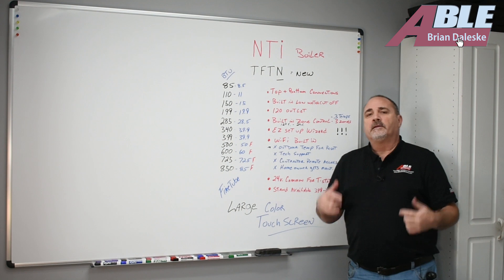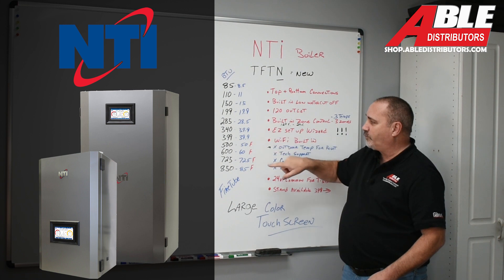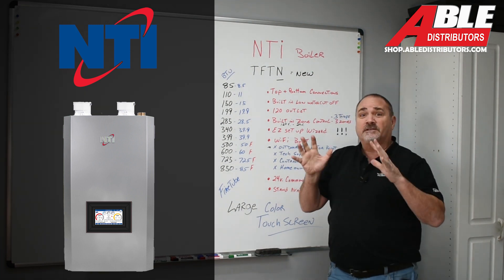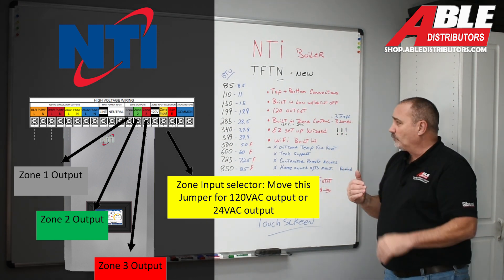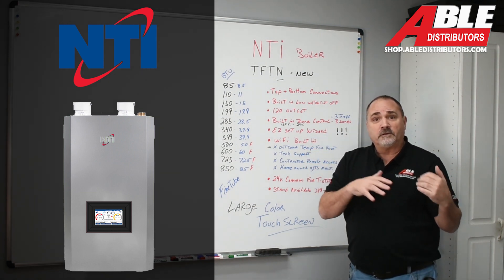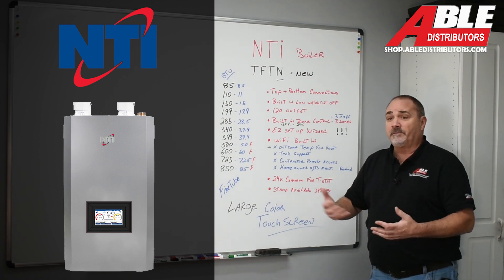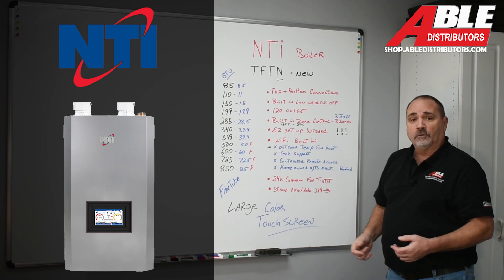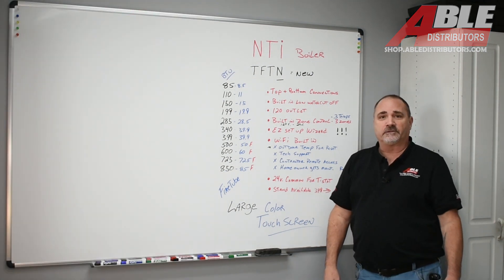the New TFTN FireTube Boiler from NTI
The new TFTN from NTI is the latest version of its acclaimed TFT boiler that so many contractors have grown to love.  the TFTN has a large color touch screen that will allow you to control everything with just a touch, and for those in a hurry the "Set Up Wizard" will make life easier than ever before.  the TFTN is a fire tube boiler at 95% efficient, can control up to three zones ( pumps or valves ) and three temperatures.